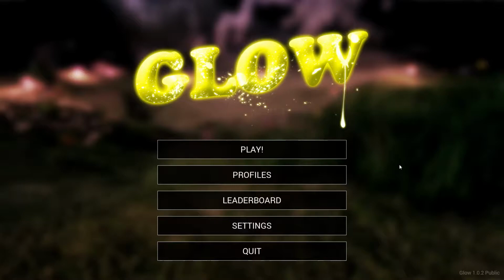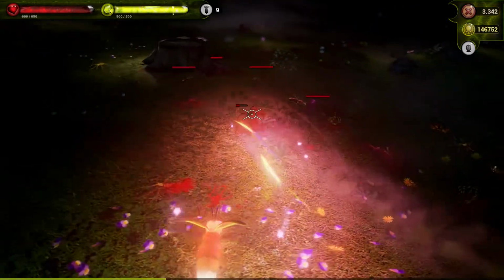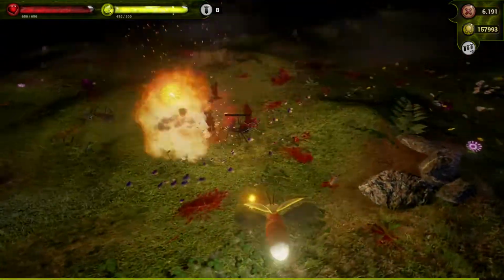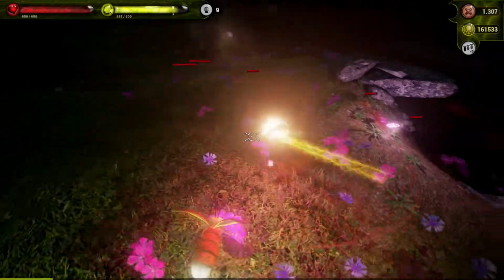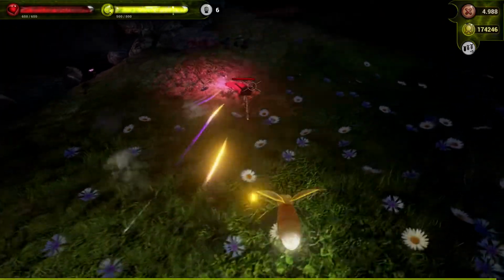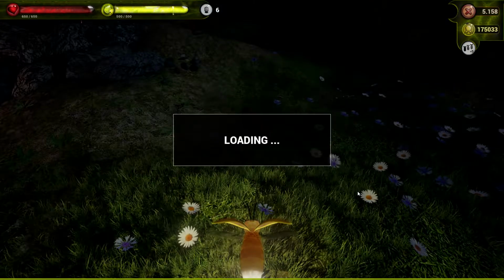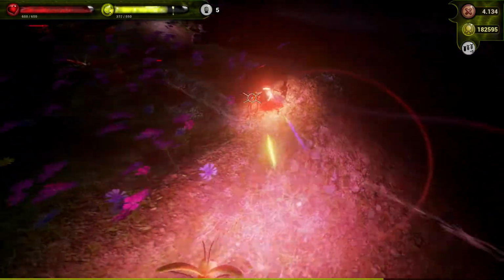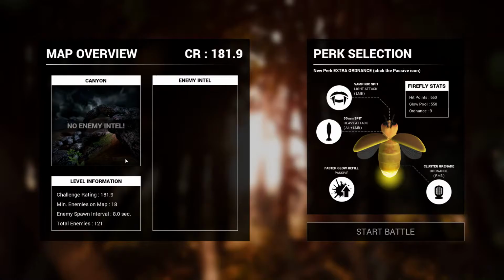Glow - Vampire Firefly!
Sucking the life out of countless spiders in 3rd person shooter Glow. And out of slugs cause... they have lots of juicy blood.

Glow launches October 14th (for Windows) and can be found on Steam